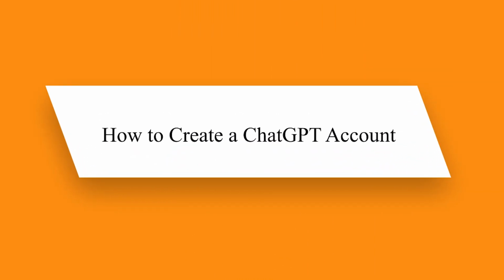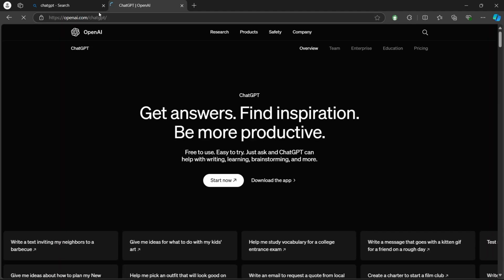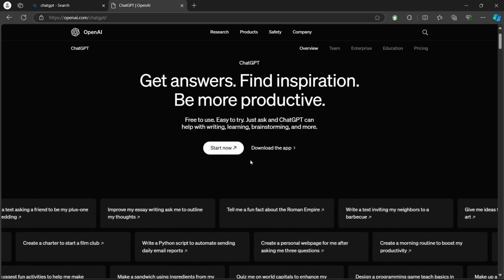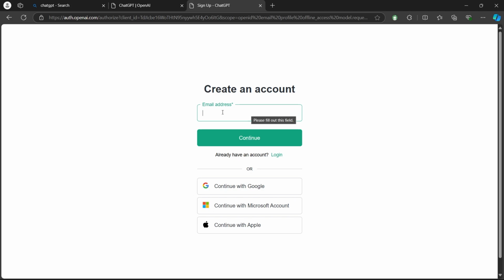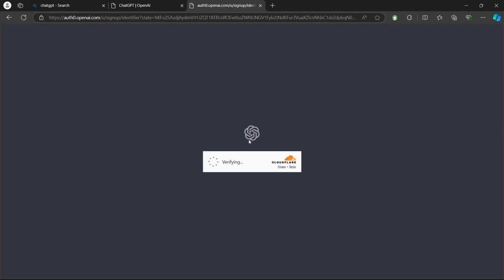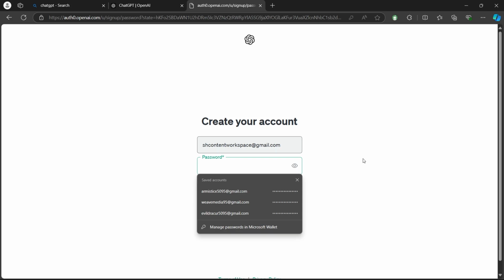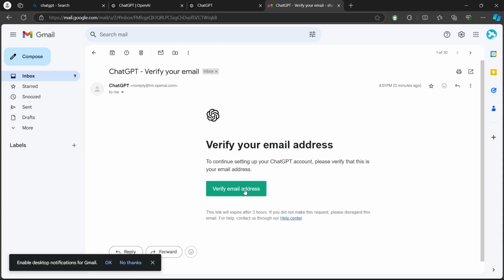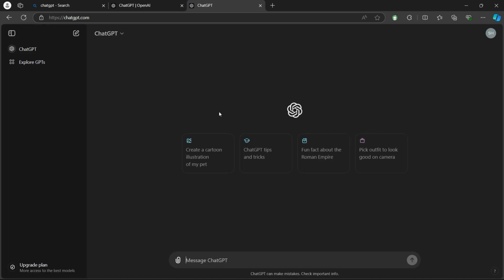How to Create ChatGPT Account (EASY!)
How to Create ChatGPT Account
In this video, we’ll show you how to create a ChatGPT account step-by-step. Whether you're new to AI or just getting started with ChatGPT, we’ll guide you through the sign-up process so you can start using it right away. Follow along to easily set up your ChatGPT account!